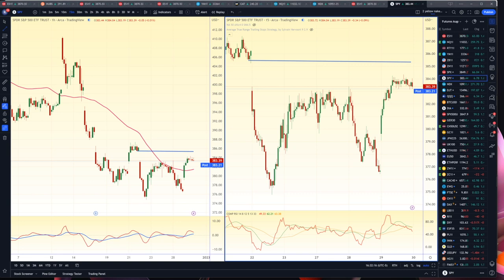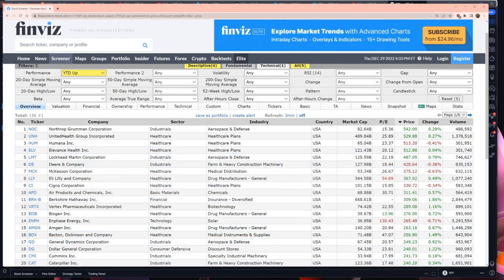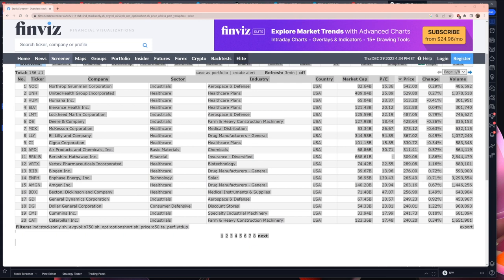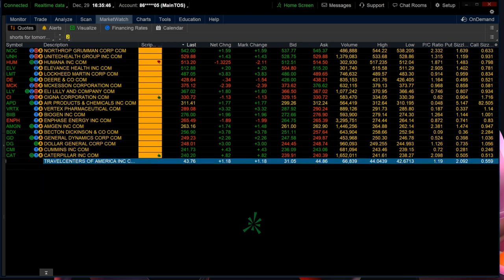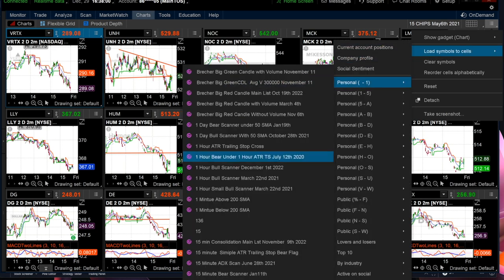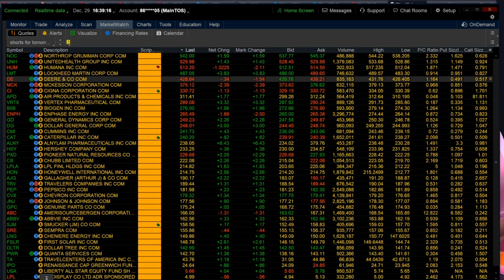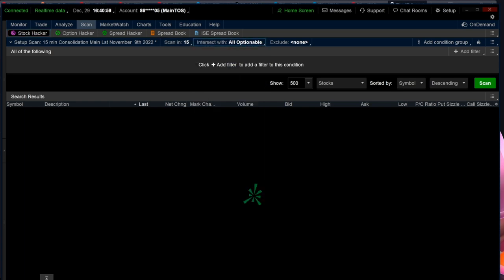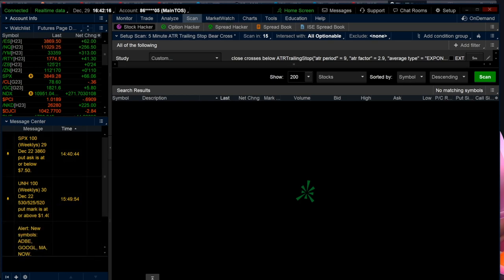Scanning for Short Ideas On the Last Day of the Year | Simpler Trading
With so few stocks up this year, it is possible those stocks will be sold tomorrow, while the weakest stocks get bought. Let's scan for some short ideas for the last day of the year.